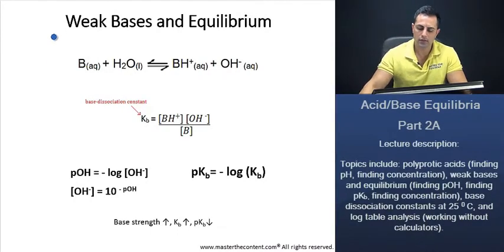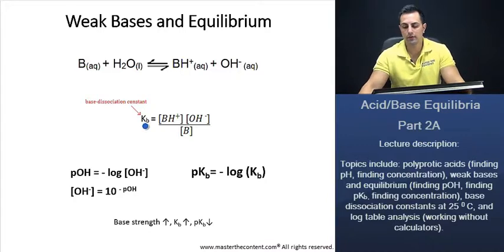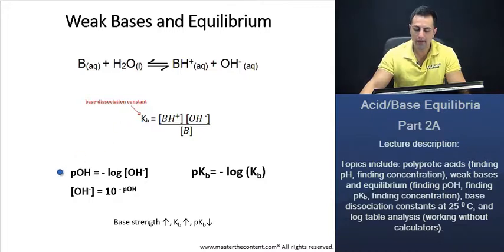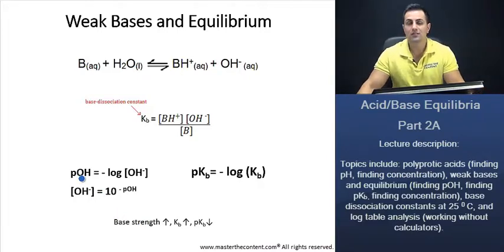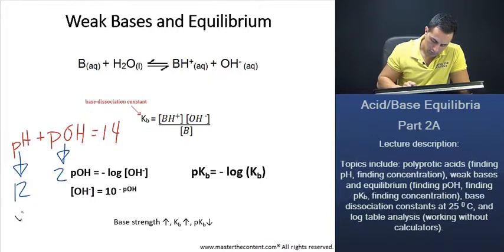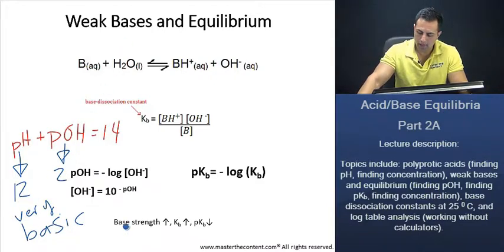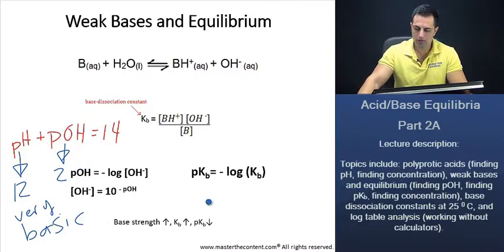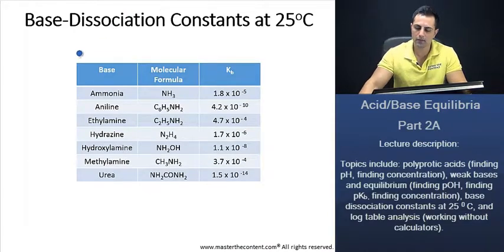DAT: Weak Bases and Equilibrium - Base Dissociation Constant, pOH, pKb, [OH-]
► Dental Admission Test / Dental Aptitude Test | Survey of the Natural Sciences | General Chemistry | Acid-Base Equilibrium + Chemical Equilibria| Acid-Base Equilibrium + Chemical Equilibria Part 2A

► Lecture Description:

- Topics include: polyprotic acids (finding pH, finding concentration), weak bases and equilibrium (finding pOH, finding pKb, finding concentration), base dissociation constants at 250 C, and log table analysis (working without calculators).